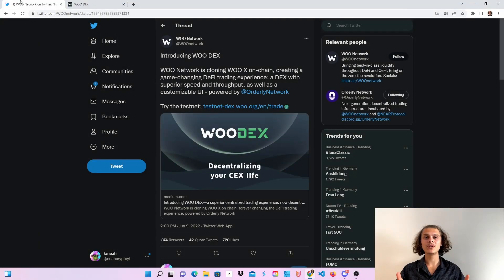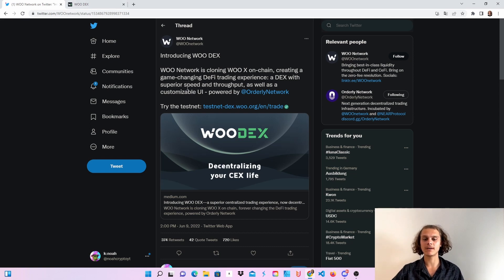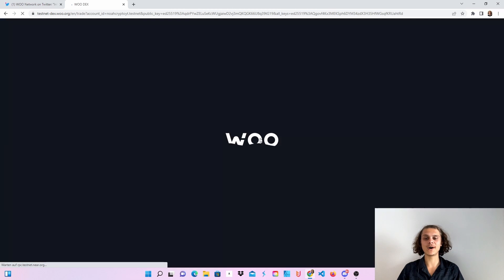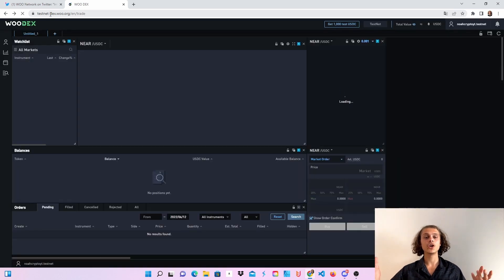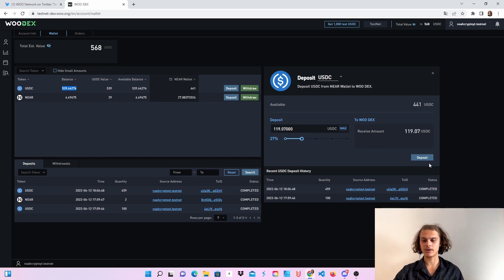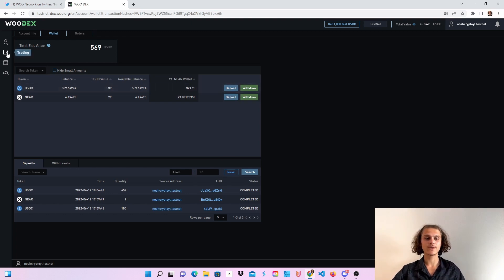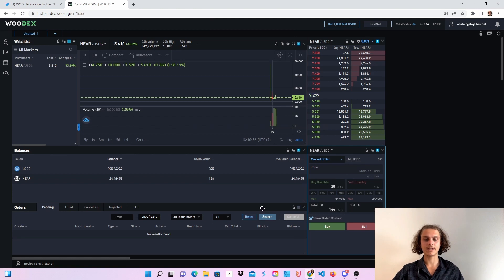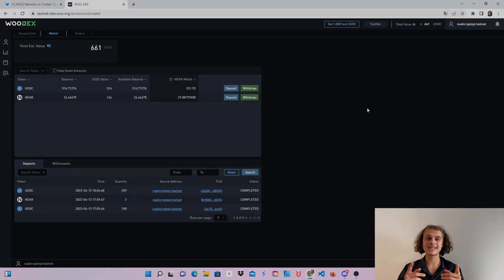WOO DEX Testnet on Orderly Network | NEAR Airdrop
In this video I will show you how to do the WOO DEX Testnet. Don't forget to submit some feedback in their Discord Have fun!

⏳Timestamp⌛️

00:00 Intro
00:38 Connect wallet
02:50 Trade
03:27 Outro